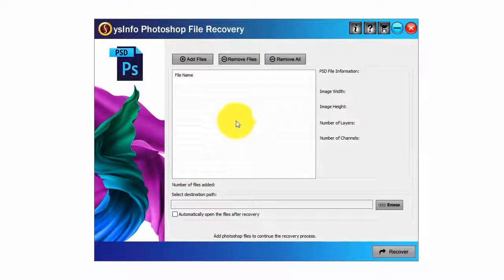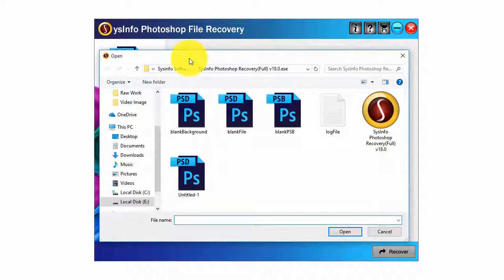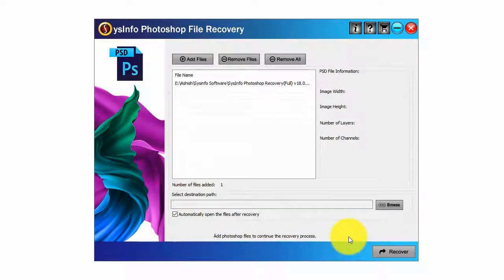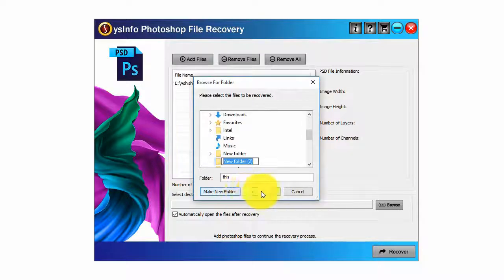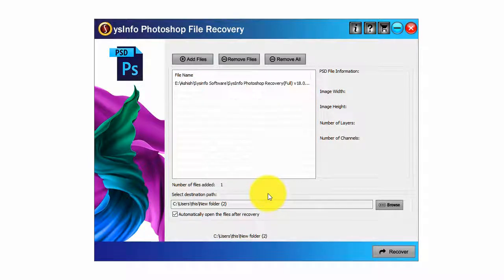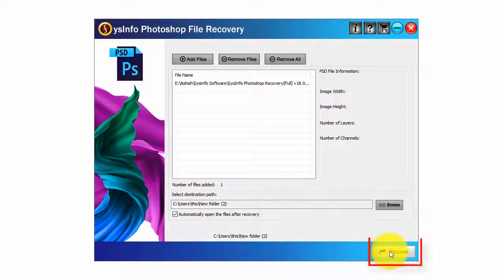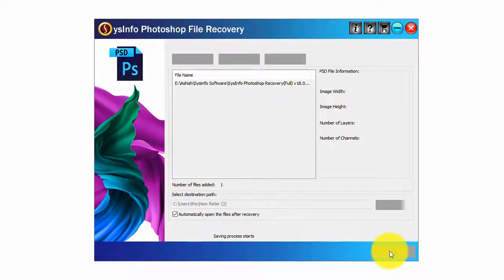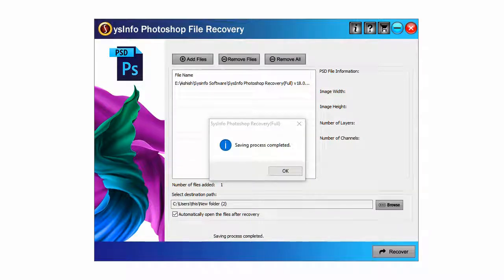How to recover PSD/PSB/PDD files in Photoshop CC2018 using SysInfo Photoshop Recovery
Solve PhotoShop error like "Could not complete your request because the file is not compatible with the version of Photoshop”. That shows you have damaged your Photoshop file; PSD, PSB, and PDD file. Then recover PSD/PSB/PDD files in Photoshop CC/CS6/CC2017/CC2018 and other versions then use SysInfo Photoshop file recovery tool. This is an effortless solution that can perform a batch file recovery, repair all Photoshop files like PSD, PSB, and PDD handles all kind of errors and etc.